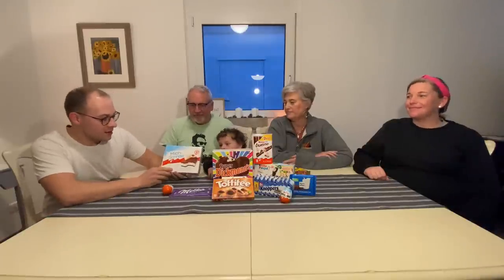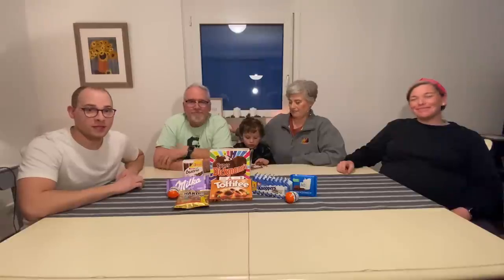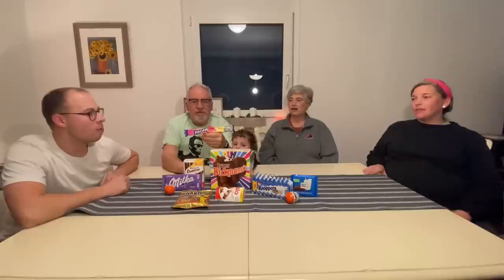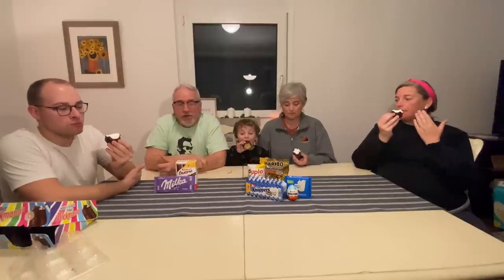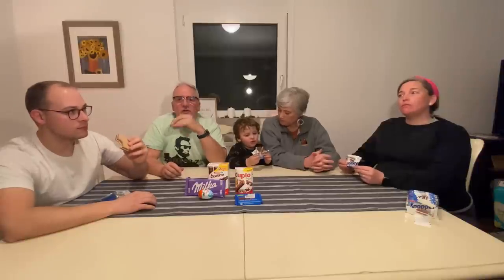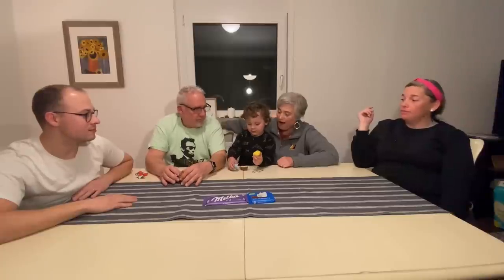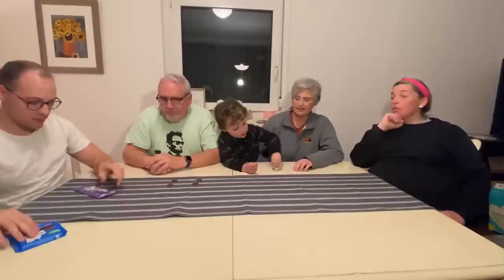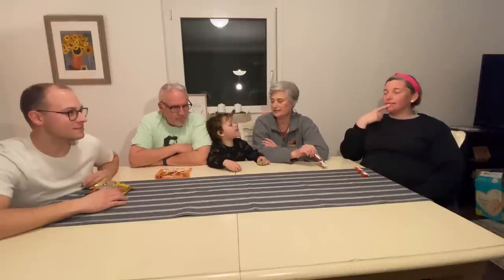Americans Try Popular German Candy!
In this video we try some of the most popular German candy. We try Tofiffee, knoppers, Haribo Gummy Bears, mulch schnitte, kinder pingui, kinder eggs, milka chocolate, and Ritter Sport chocolate, Duplo, Bueno, and Maoam. We give our honest opinions and rate each candy.

Link to our Family Candy business.

Music @tellyourstorymusicbyikson Go